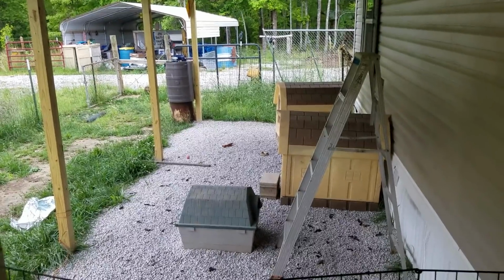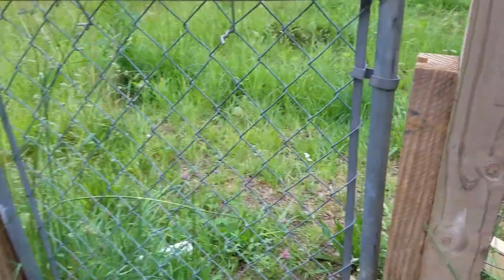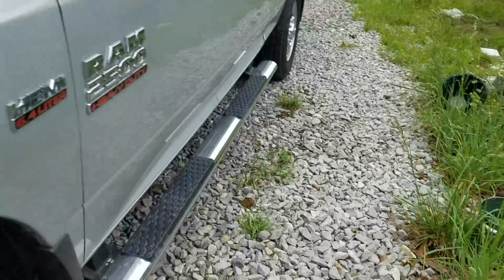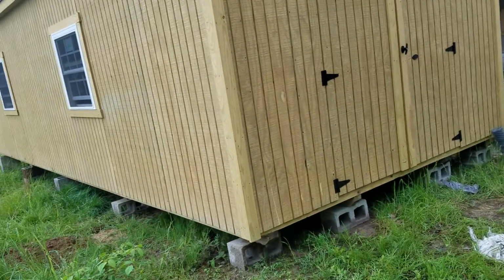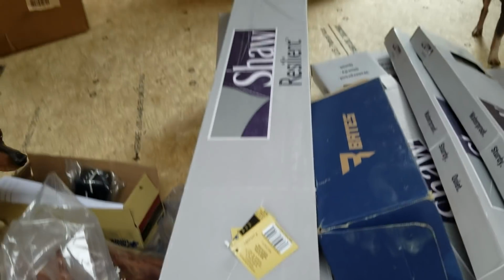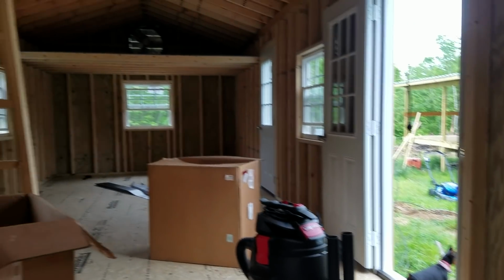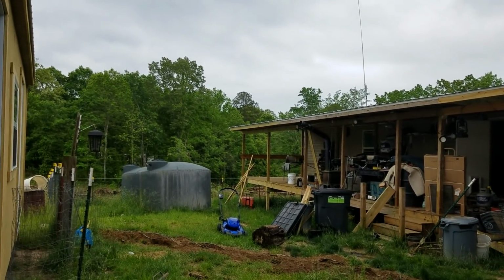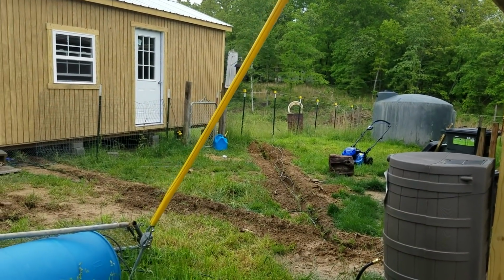Kennle construction update